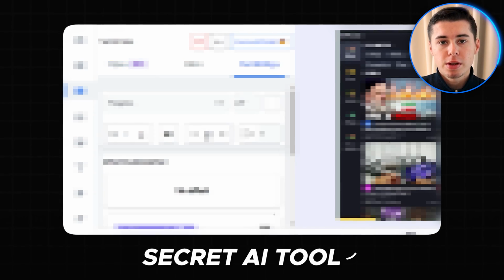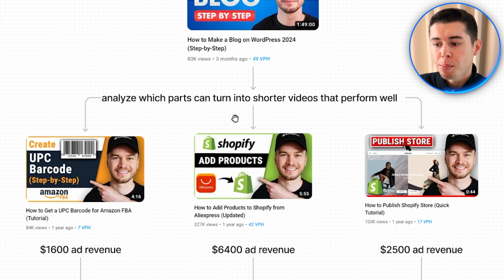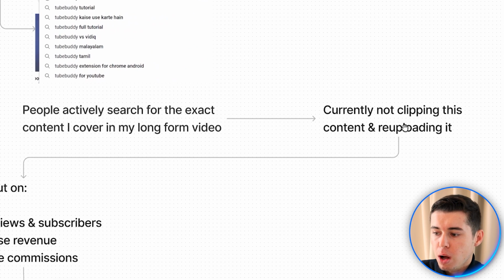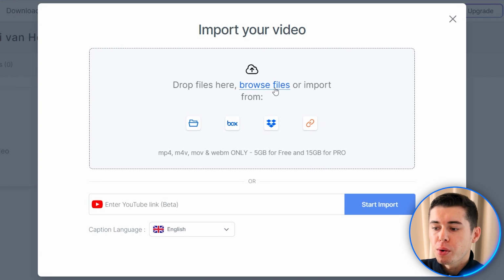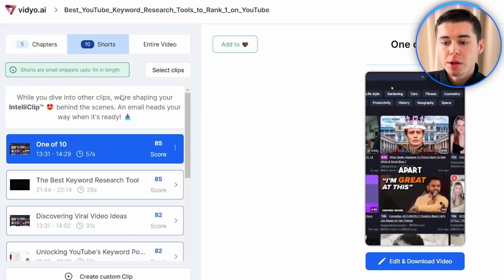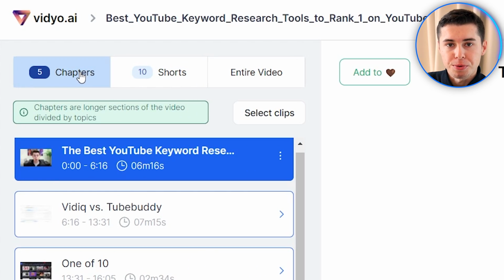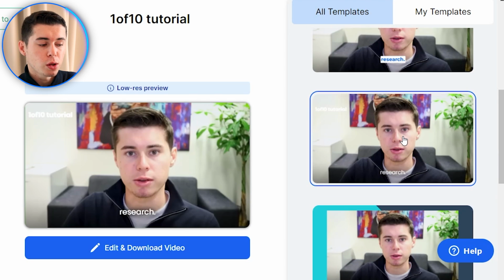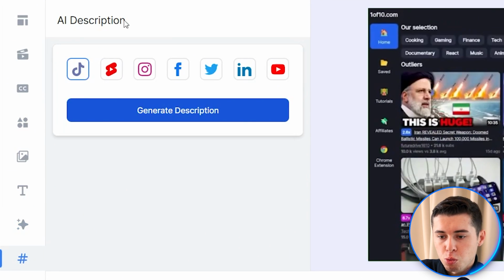How I Make Money Re-uploading my Own Videos on YouTube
I Make Money Re-uploading my Own Videos on YouTube

this is how I, Simon and you can make money on youtube by reuploading videos. Our very own videos actually. I break down step by step how this works and how you can start doing this. Vidyo AI will help us to get this done accurately and fast.